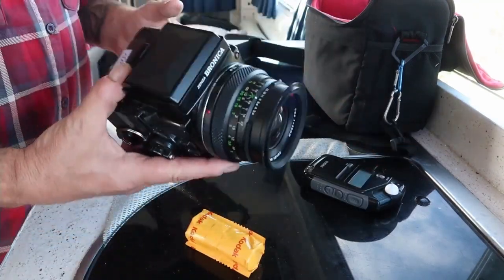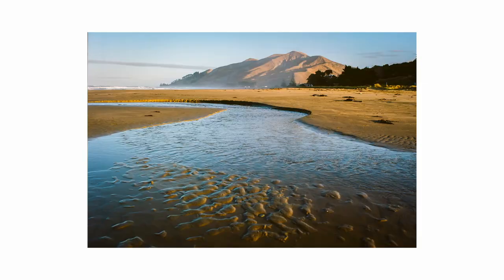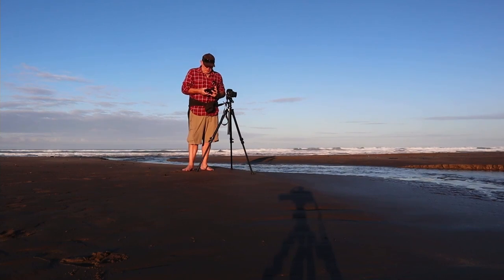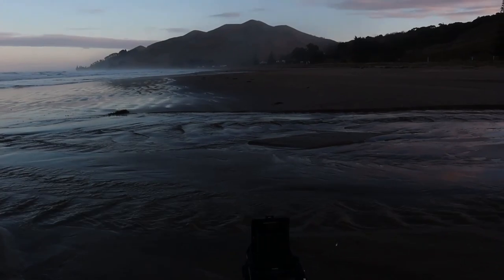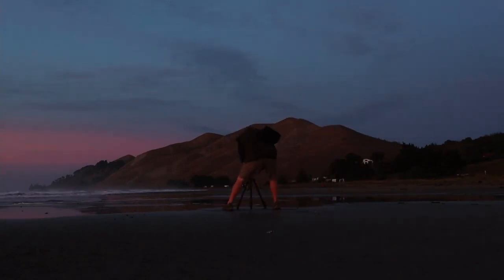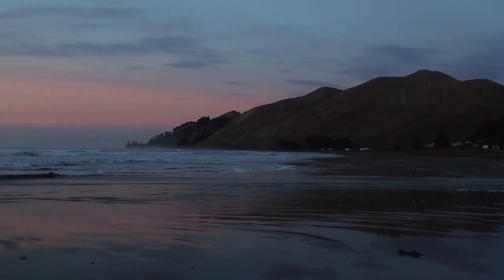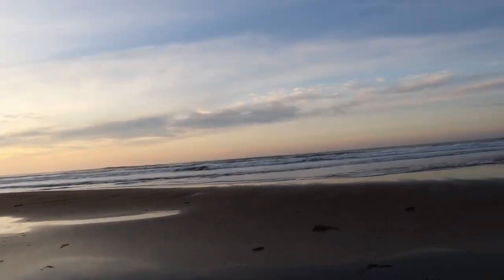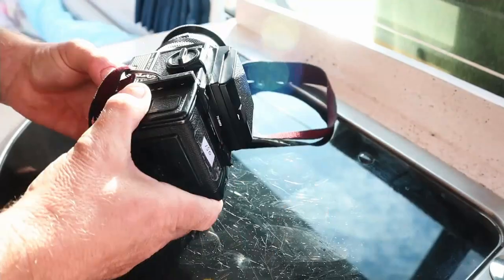EPIC Bronica ETRSi shoot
Bronica ETRSi / Landscape Photography shoot
Been hanging out to use the Bronica again, it's been a while. So off to a cracking wee beach for a  sunset and sunrise shoot. Kodak Ektar 100 120 roll film was the stock of choice.
Thanks for taking a look. Regards Paul